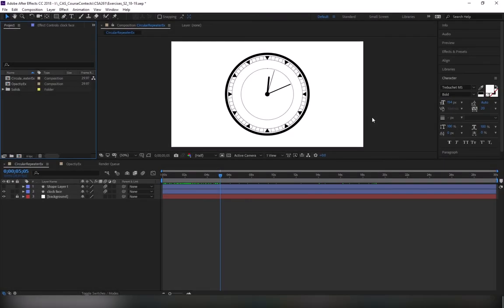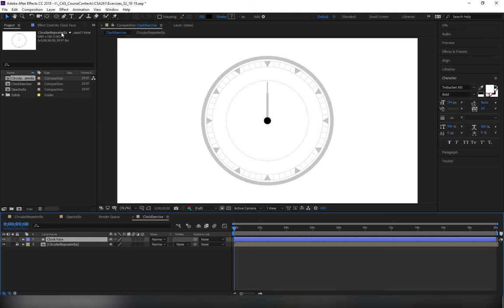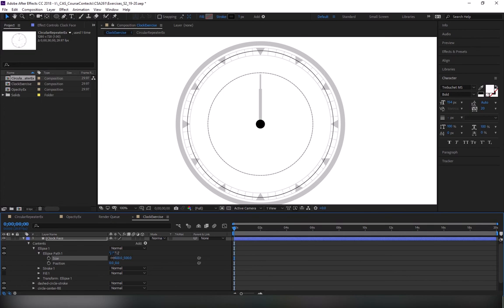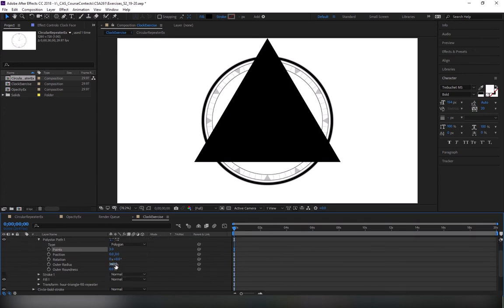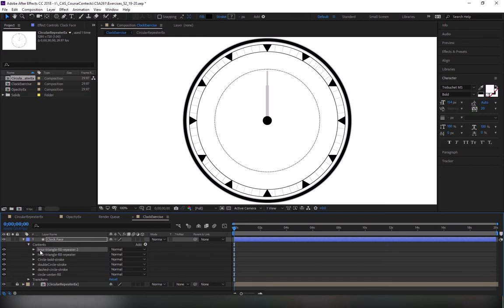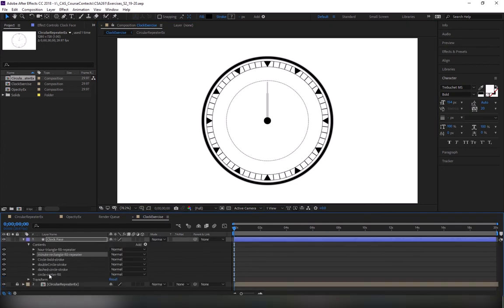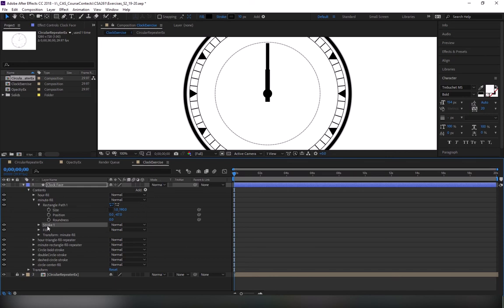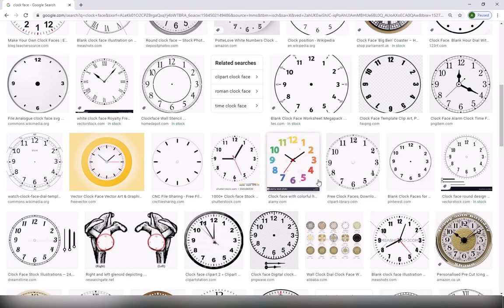Adobe After Effects CC Shape Layers Clock Design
Adobe After Effects CC educational video